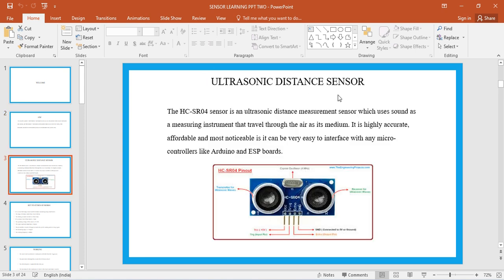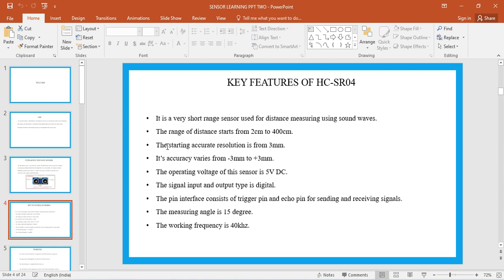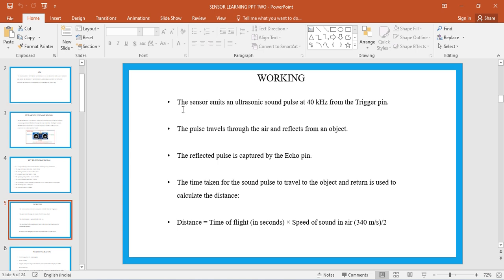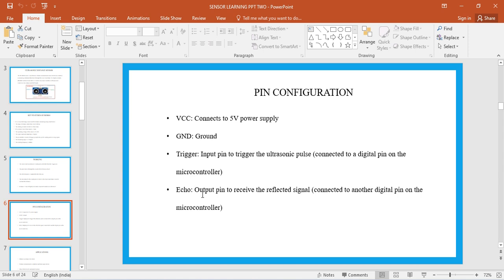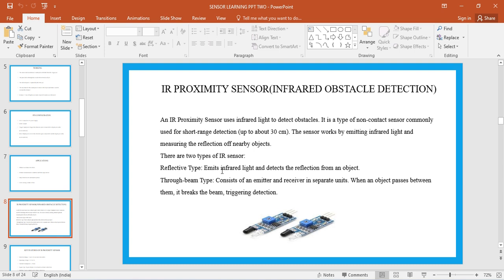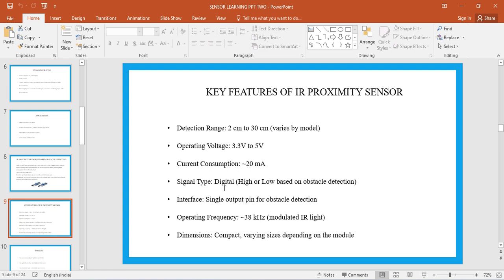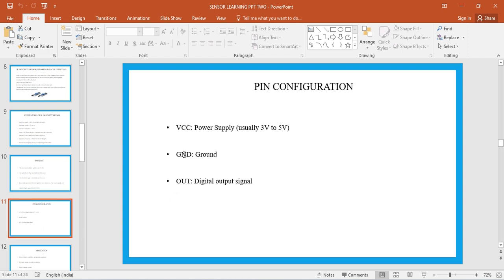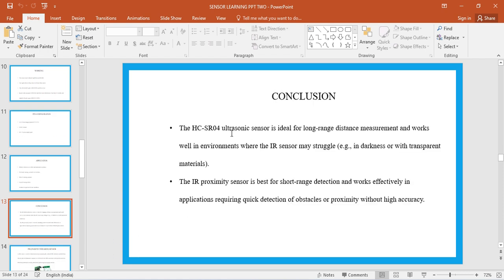Introduction of Ultrasonic Sensor, IR Sensor, PIR and Acceleration Sensor Details